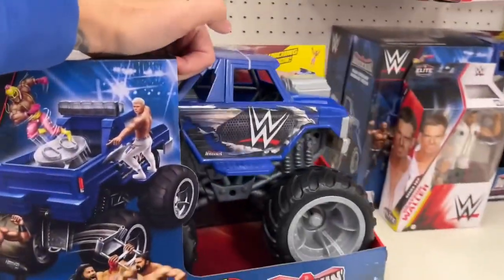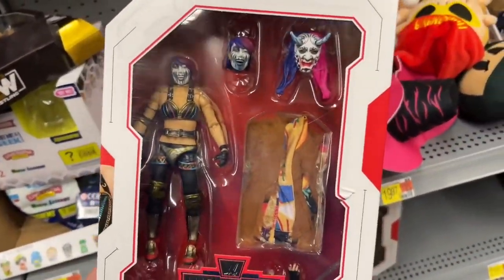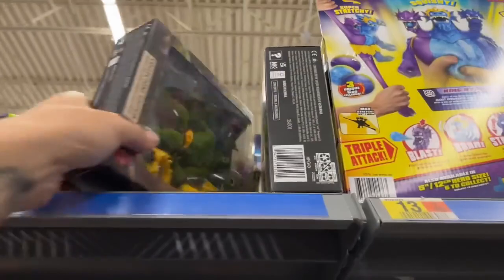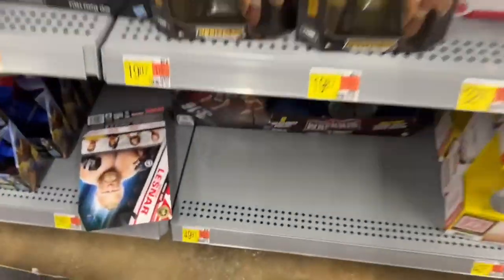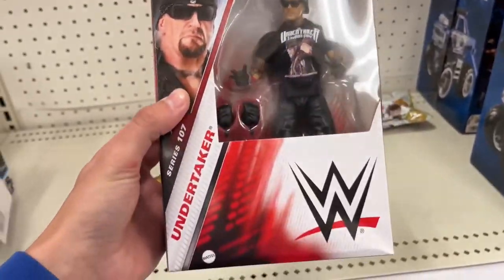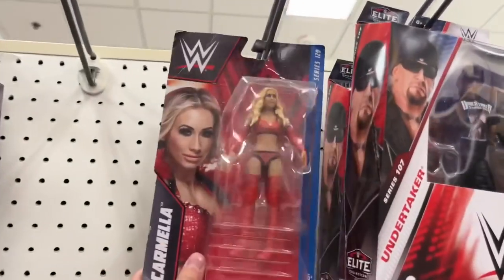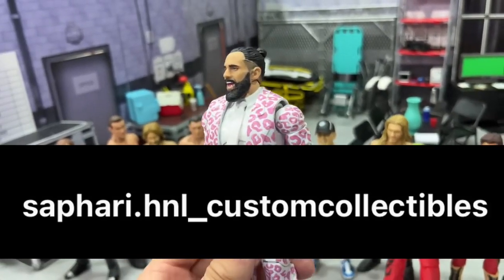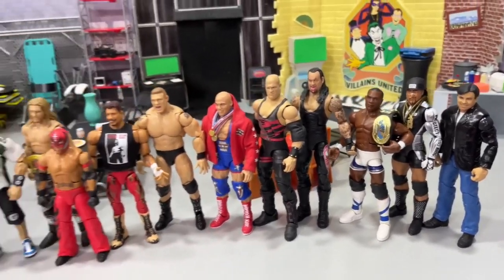NEW 2024 WWE FIGURES FOUND ON EPIC TOY HUNT!wwe